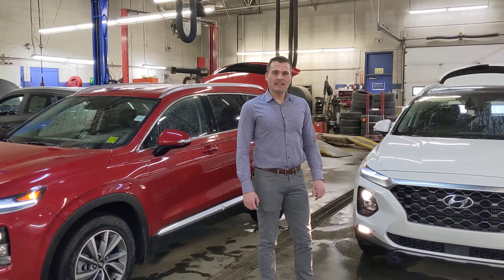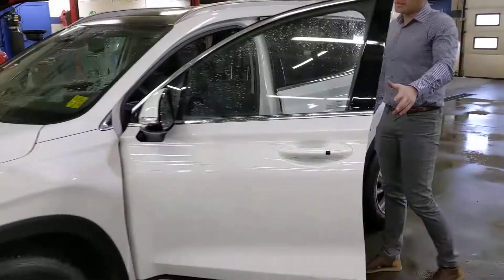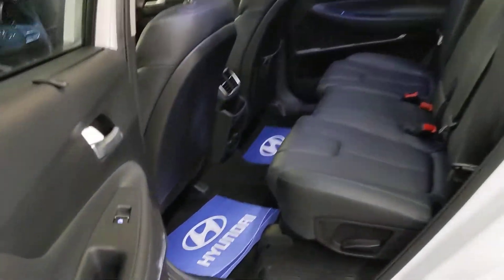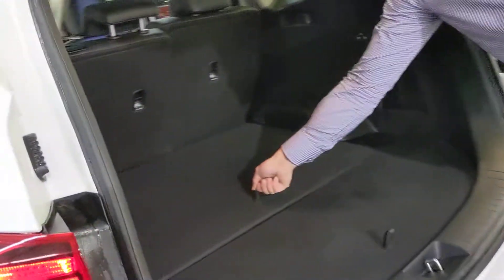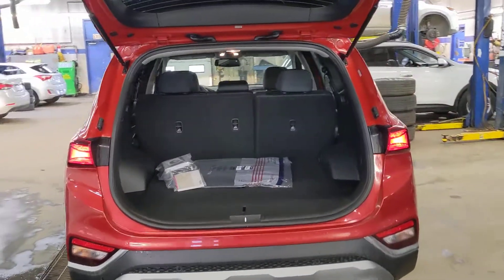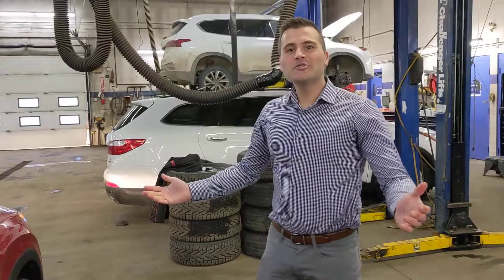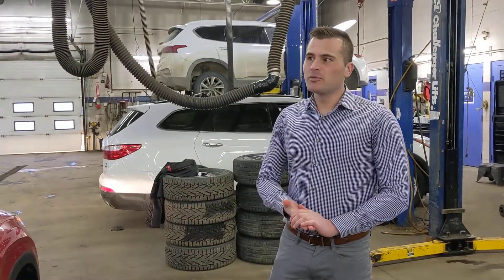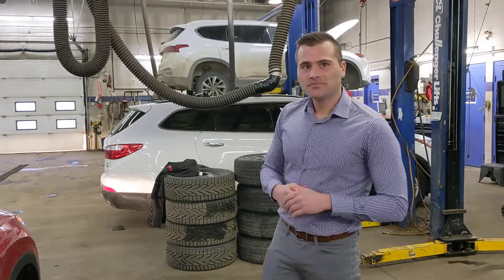2020 Santa Fe for Ida-Marie